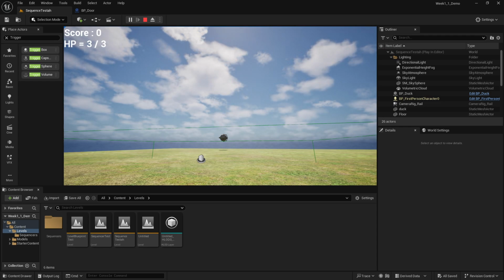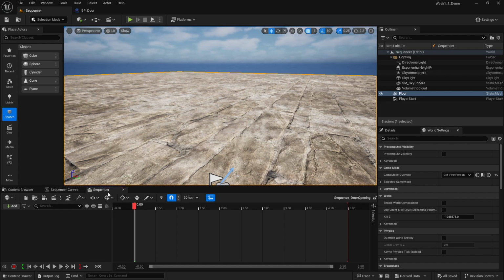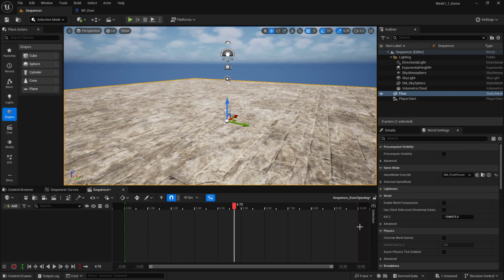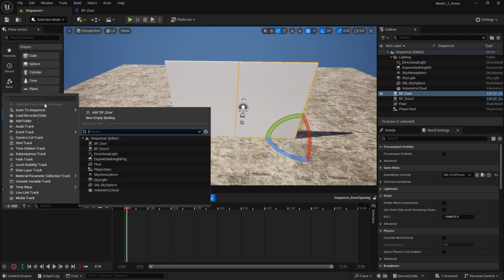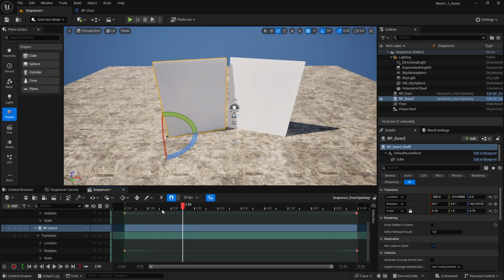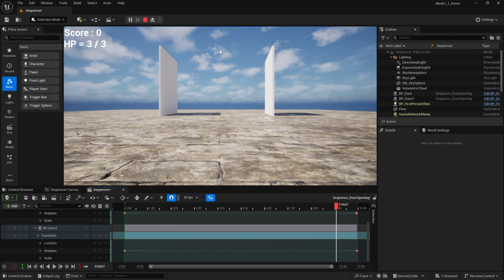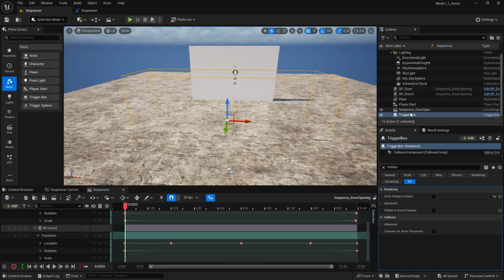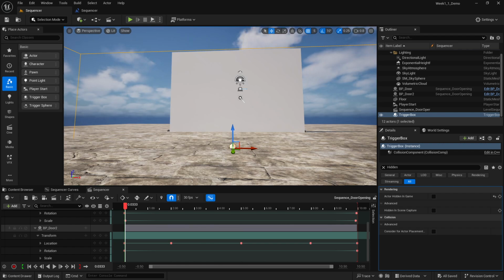Sequencer P1 Basics , Animating Transform